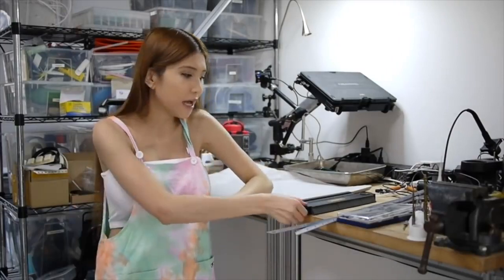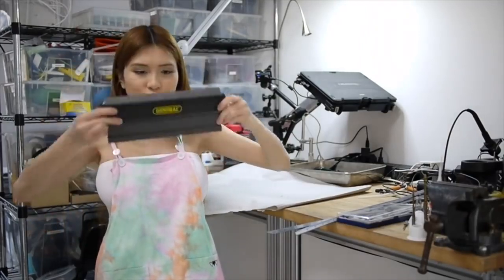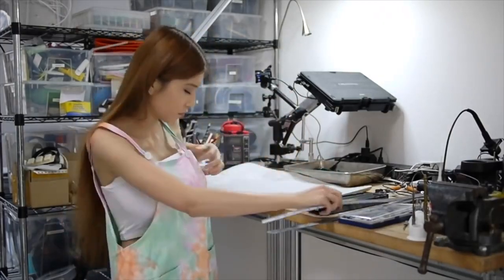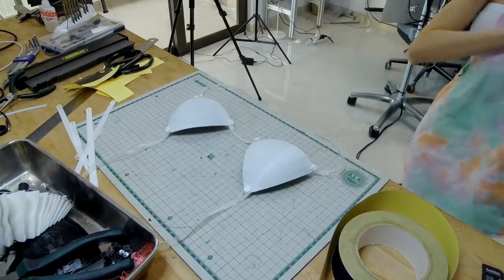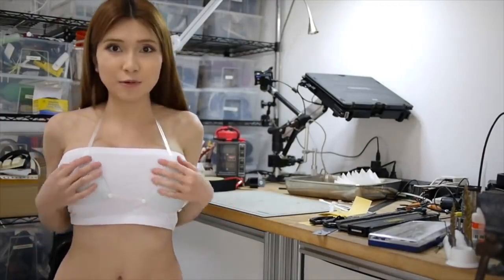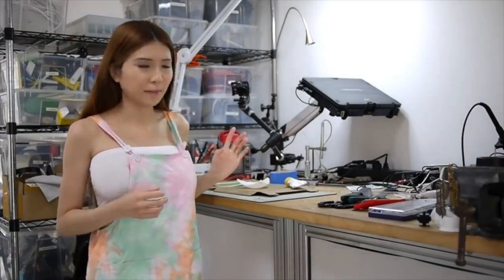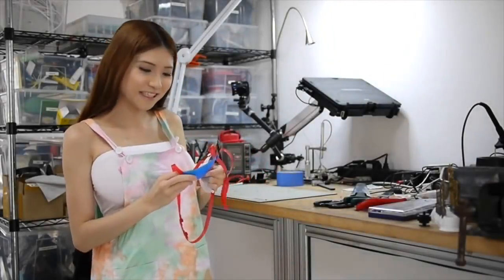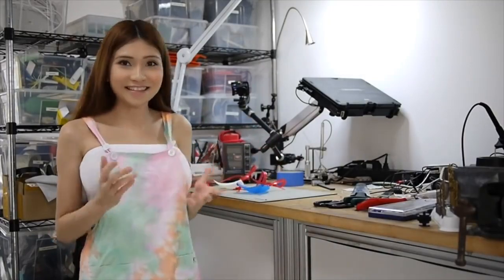3D Printed Bikini Top and Yes It's Comfortable !